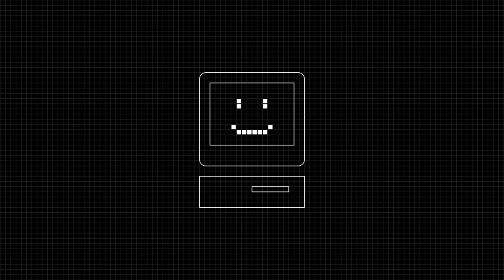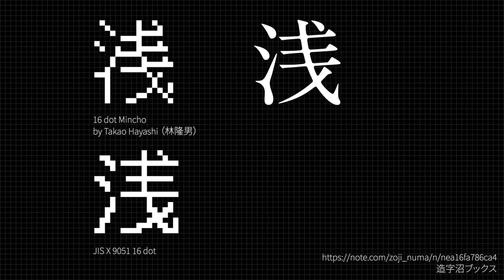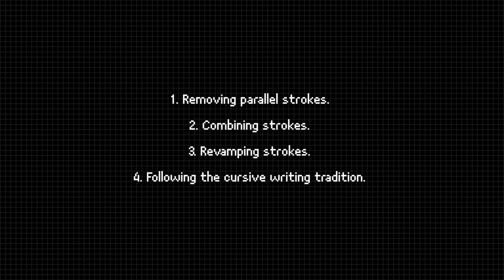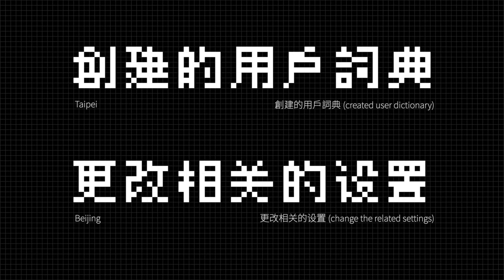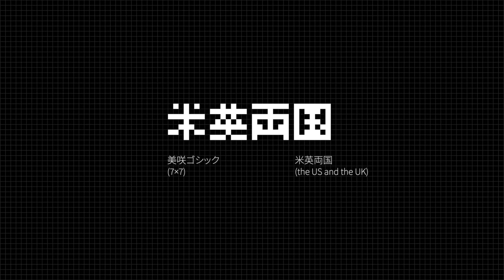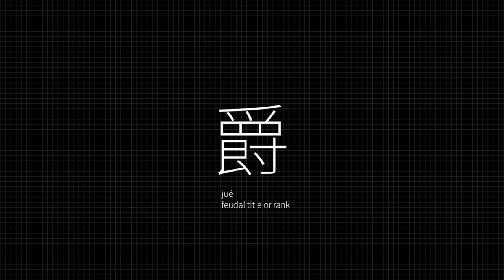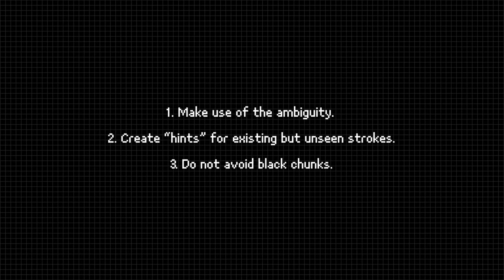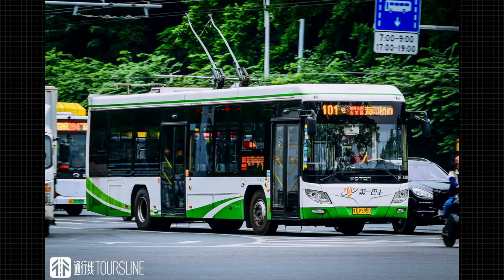Bitmapping Chinese | Willie Liu | ATypI 2020 All Over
Five-pixel height is all you need to deliver the entire English alphabet, but what size canvas is needed, and how many pixels are required to construct a Chinese character, called a Hanzi? The strokes in each Hanzi vary in number, direction, width, contrast, and style. At the first sight, it seems impossible to fit Hanzi into highly restricted grids of pixels. Since the 1980s, Chinese information scientists and type designers have strived to bring the ancient script into the digital era. In this talk, Willie Liu will look at his efforts and experiments; walking through the Chinese bitmap typefaces used from the national standard, down to the smallest bitmap Chinese we’ve had in computer games. Liu also presents their own explorations in the low-resolution world of dinkie bitmap.

Presentation by Willie Liu followed by Q&A led by moderator Eric Liu.